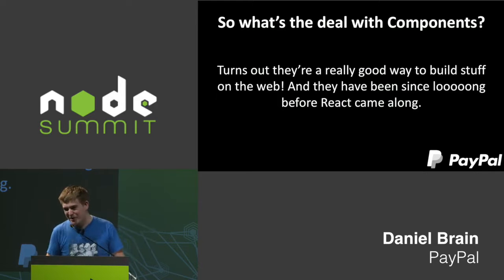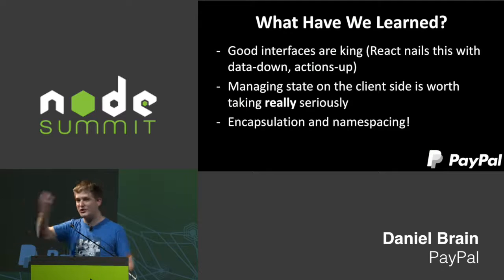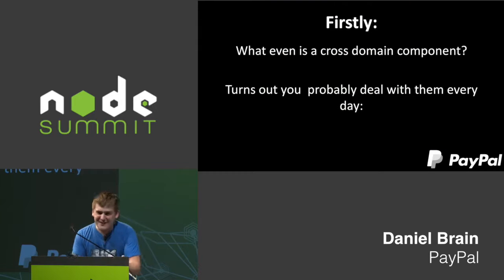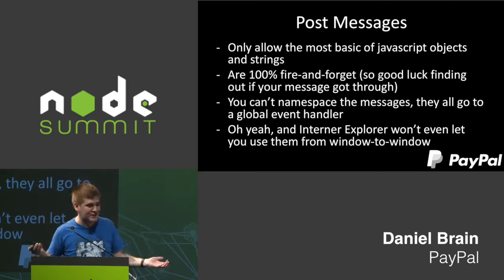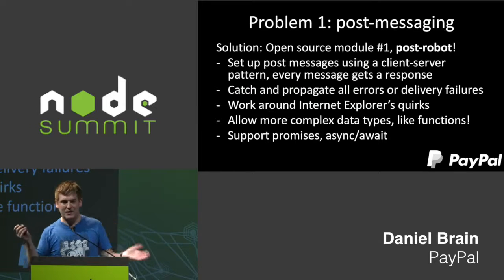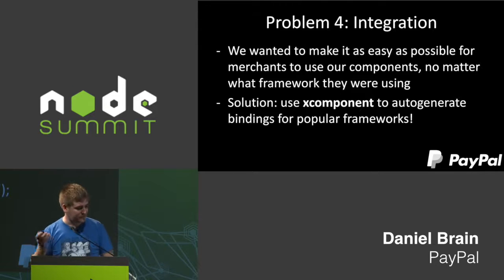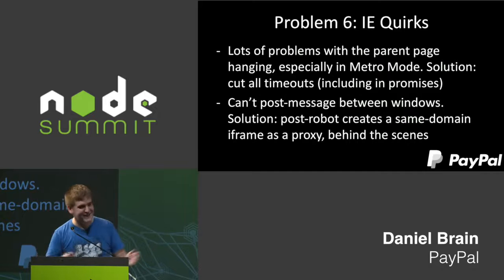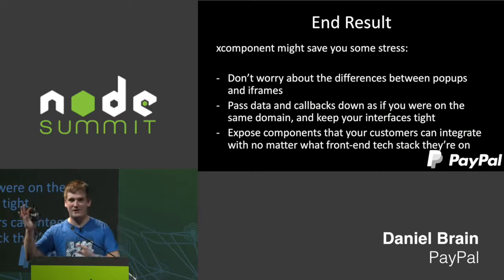Building PayPal Into Cross Domain Web Components [2016 Node Summit]